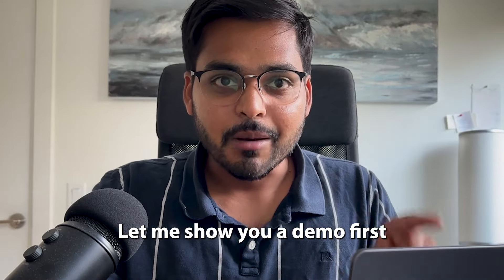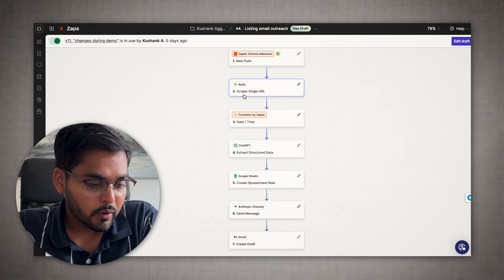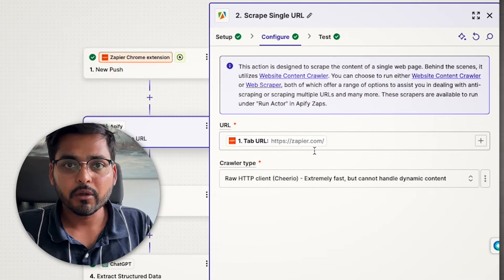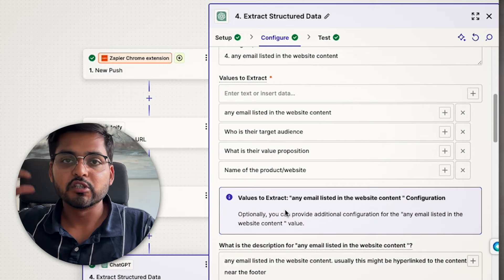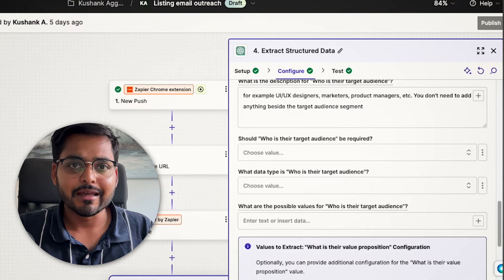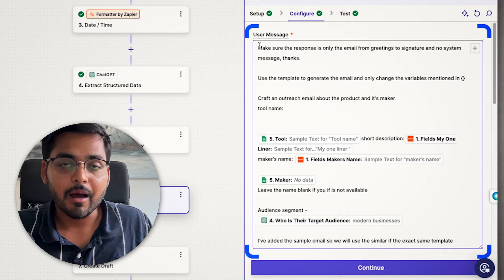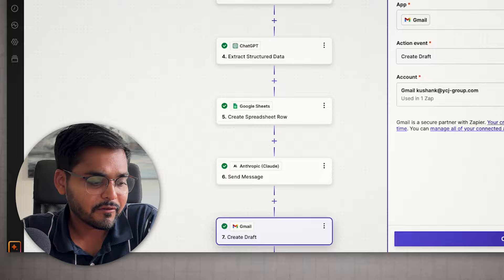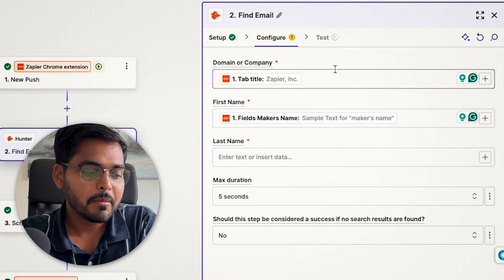How To Send 1,000+ Personalized EMAILS a Day With AI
This is a tutorial on using AI and automation tools like Zapier and ChatGPT to send over 1,000 personalized emails daily.

✍️Chapters
00:00 By utilizing tools like Zapier and ChatGPT, you can streamline the process of personalization and follow-ups.
00:46 Using Zapier's Chrome extension allows you to easily send personalized outreach messages by just entering essential details.
01:26 Scraping content from prospect websites.
02:00 Integrating ChatGPT for extracting structured data.
02:18 Defining specific values for extraction.
03:31 Updating records in Google Sheets.
03:45 Using additional AI tools like Claude to craft messages for outreach.
04:16 Utilizing AI for personalized communication.
04:28 Providing a structured template for AI.
05:22 Using email finder tools.
05:57 Final review before sending AI-generated emails.